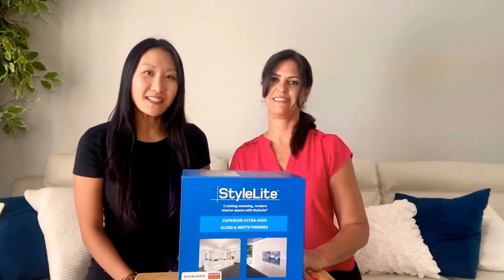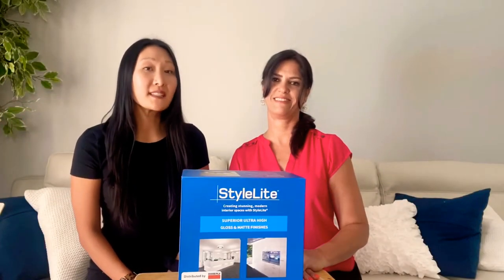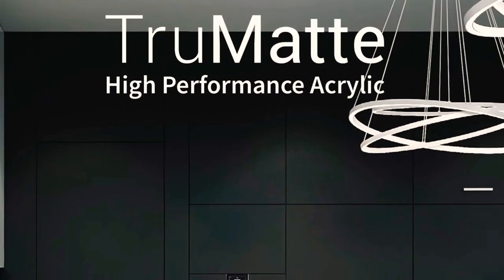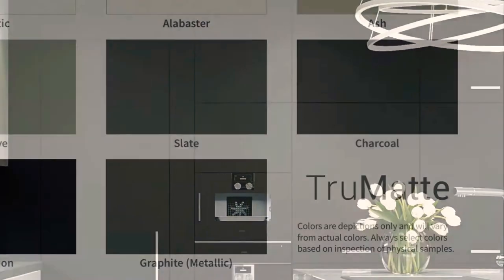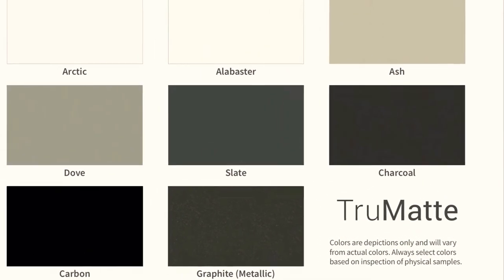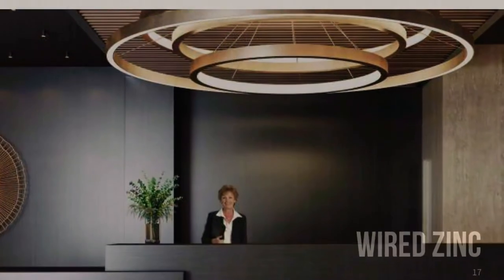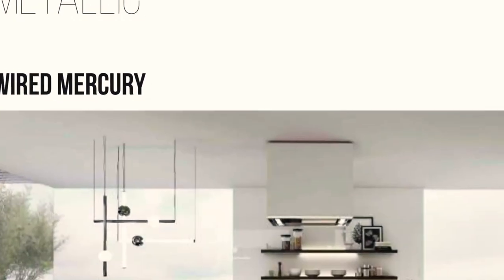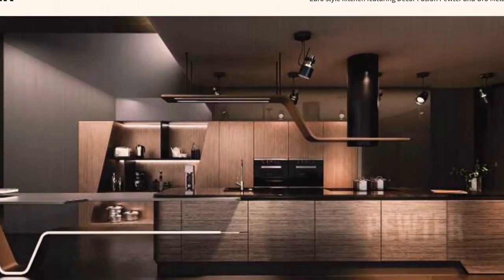DIXIEPLY Featuring StyleLite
Our last StyleLite video featured the new glassless mirror panels, but they have so much more to offer than just that. Check out this quick video to learn more about how StyleLite can help you with your project needs.

The link to the last video featuring the mirror panels is below for your convenience.